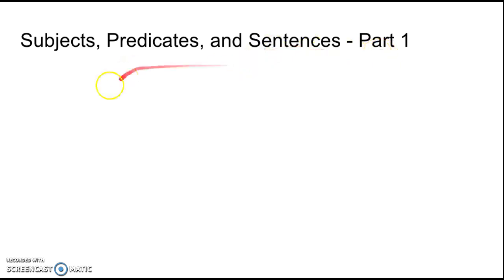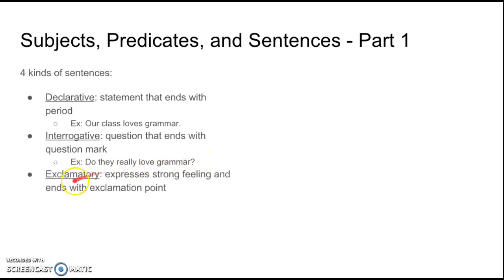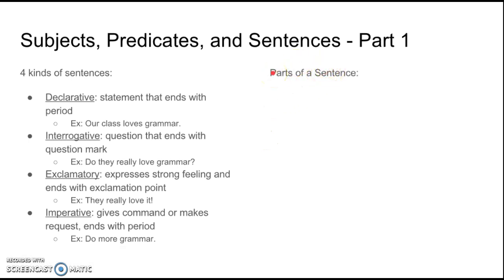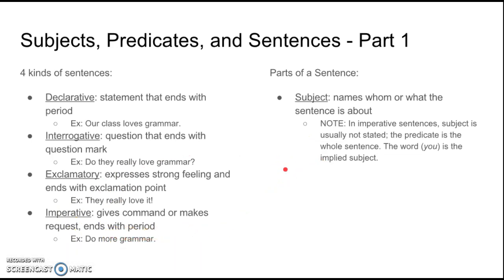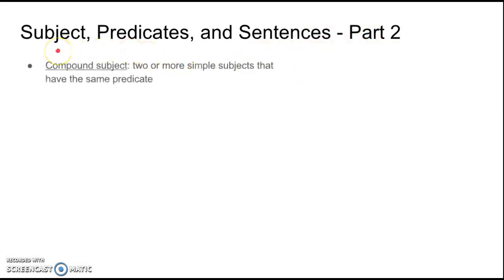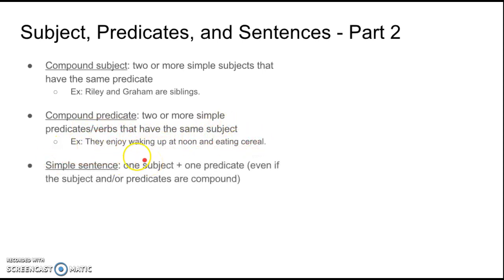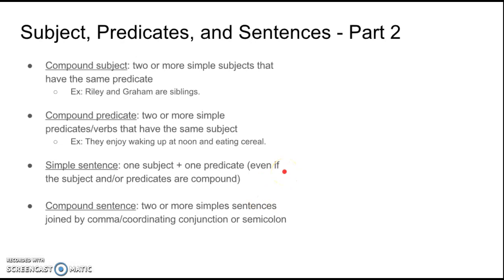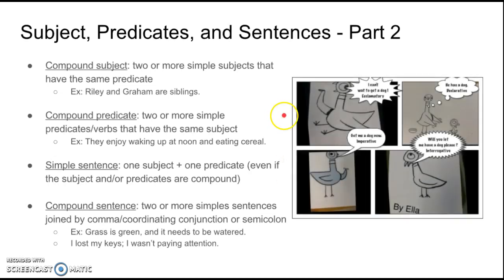Subjects, Predicates, and Sentences (Review)